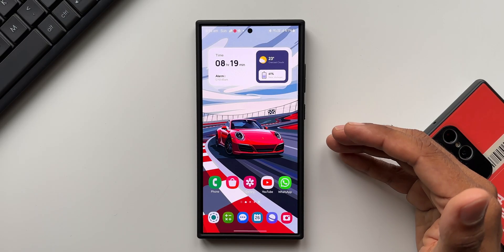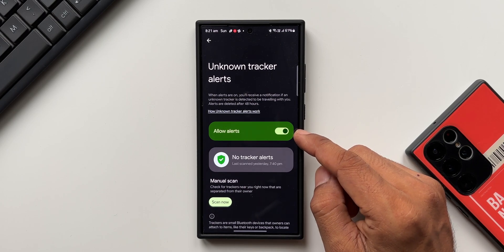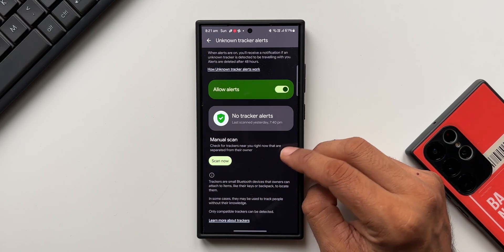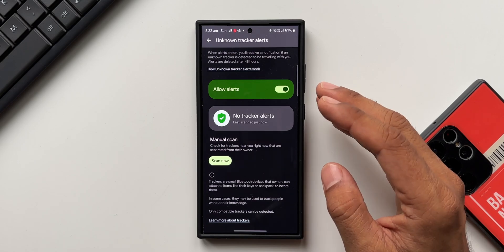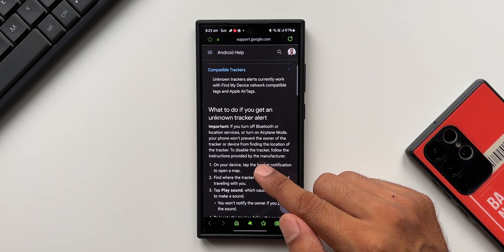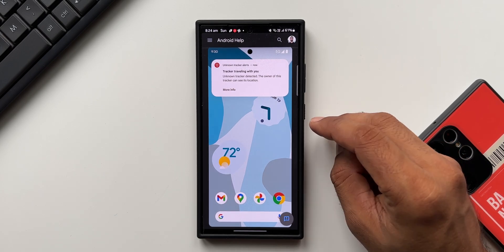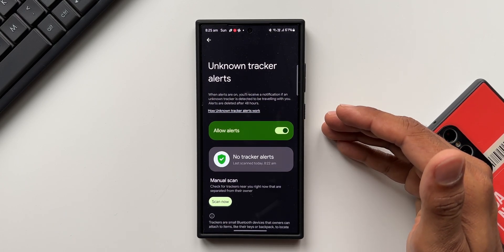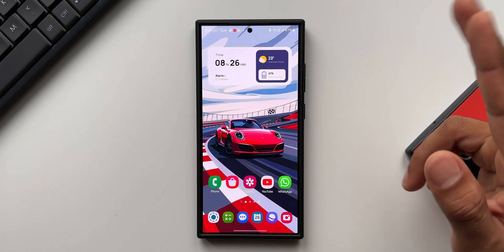Super Cool Android Feature every Android/Samsung Users Should Know !!!